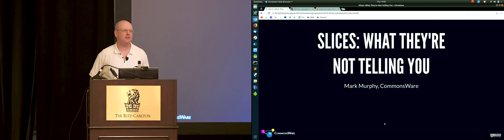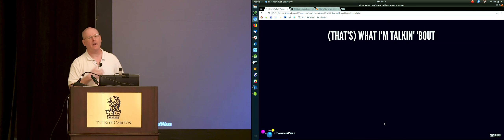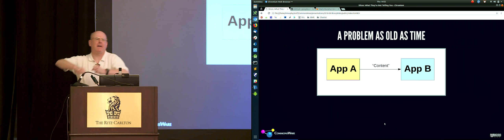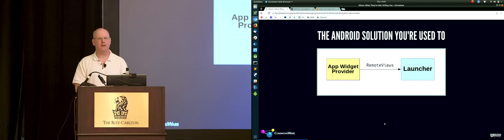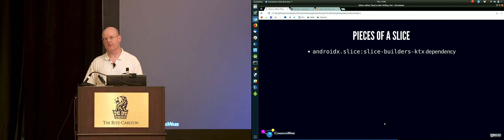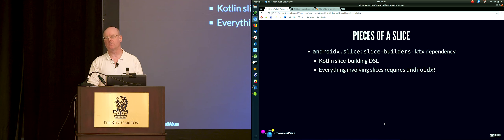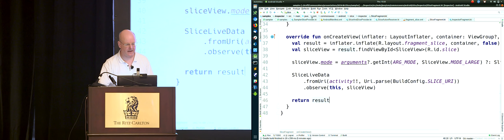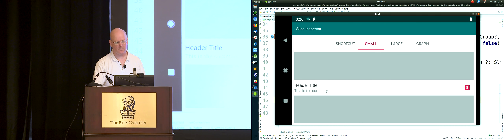Slices: What They’re Not Telling You - Mark Murphy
Google introduced slices as part of the launch of Android P, using vague descriptions. Even after Developer Preview 3, slices are a bit of a mystery. In this presentation, we will see what makes up a slice, the basics of publishing slices, what roles slices can play in the Android ecosystem, and how you can display other apps’ slices in your own app.